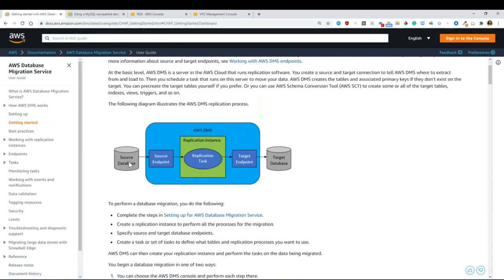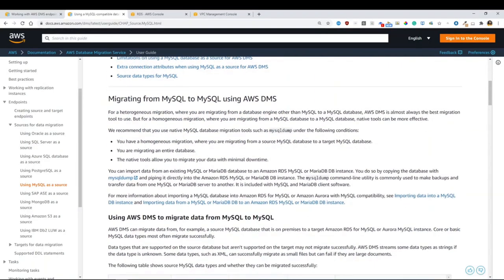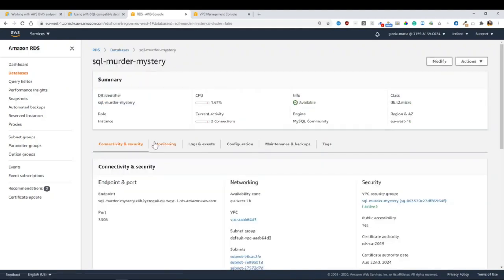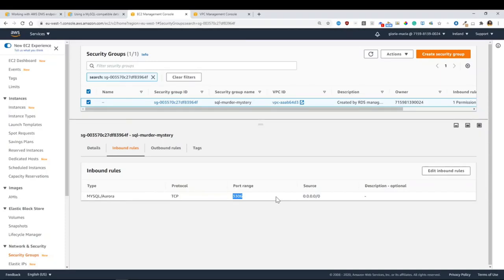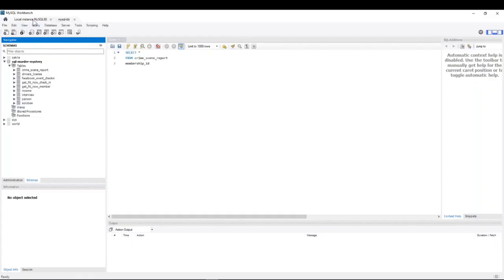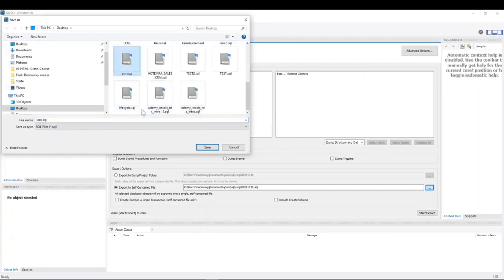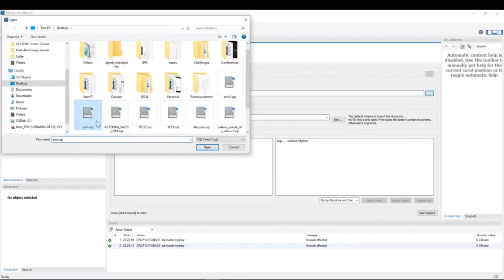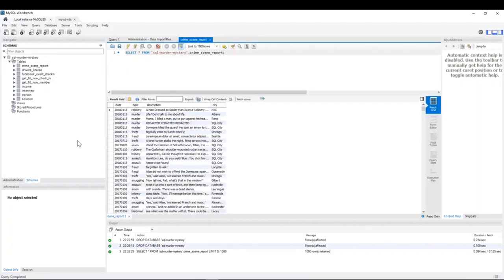Migrate MySQL Database To AWS RDS Using AWS Database Migration Service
This tutorial will explain you in 5 mins how to migrate your on-prem databases to the Cloud, most precisely, how to migrate a MySQL on-prem database to AWS RDS.

AWS Database Migration Service (AWS DMS) helps you migrate databases to AWS quickly and securely. The source database remains fully operational during the migration, minimizing downtime to applications that rely on the database. The AWS Database Migration Service can migrate your data to and from the most widely used commercial and open-source databases.
AWS Database Migration Service supports homogeneous migrations such as Oracle to Oracle, as well as heterogeneous migrations between different database platforms, such as Oracle or Microsoft SQL Server to Amazon Aurora. With AWS Database Migration Service, you can also continuously replicate data with low latency from any supported source to any supported target. For example, you can replicate from multiple sources to Amazon S3 to build a highly available and scalable data lake solution. You can also consolidate databases into a petabyte-scale data warehouse by streaming data to Amazon Redshift. Learn more about the supported source and target databases.

When migrating databases to Amazon Aurora, Amazon Redshift, Amazon DynamoDB or Amazon DocumentDB (with MongoDB compatibility) you can use AWS DMS free for six months.